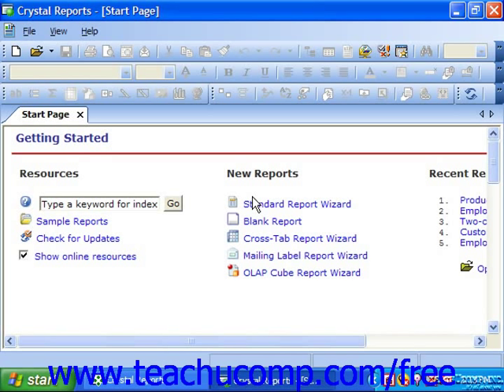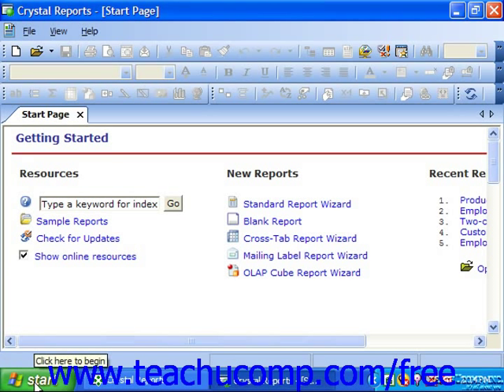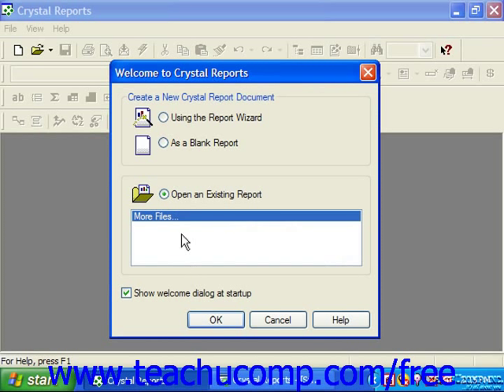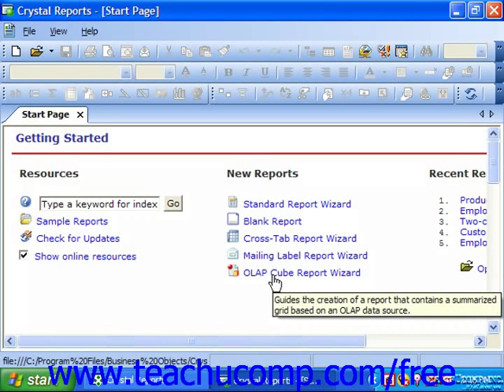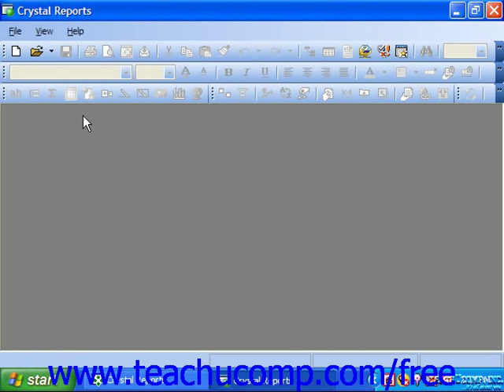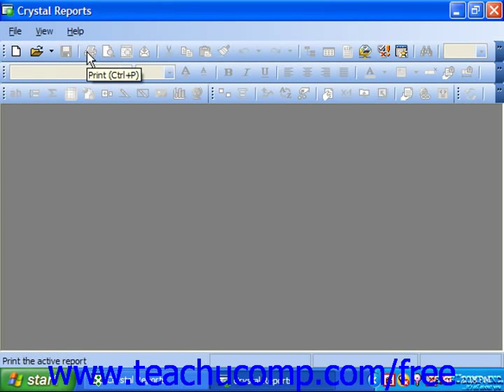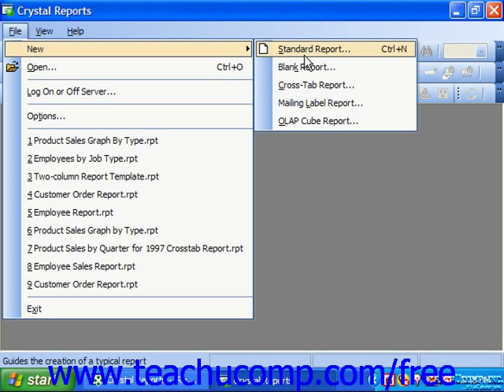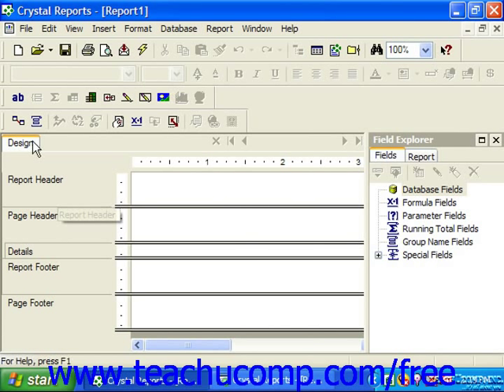Crystal Reports Tutorial Starting Crystal Reports Business Objects Training Lesson 1.1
Learn about starting Crystal Reports in Crystal Reports by Business Objects A clip from Mastering Crystal Reports Made Easy v. 11. - the most comprehensive Crystal Reports tutorial available. Visit us today!